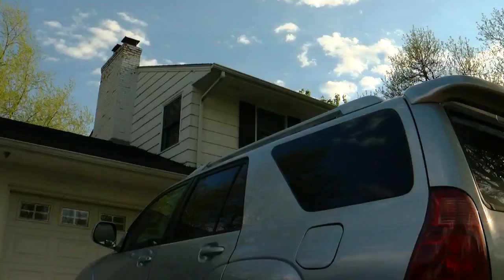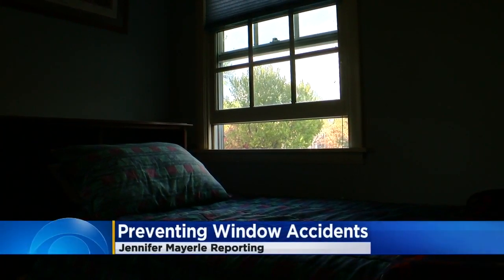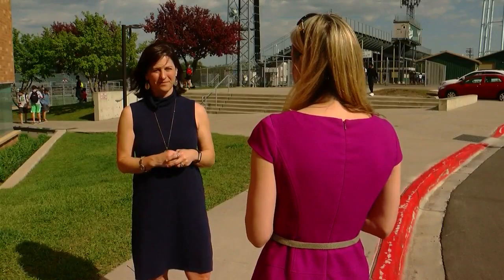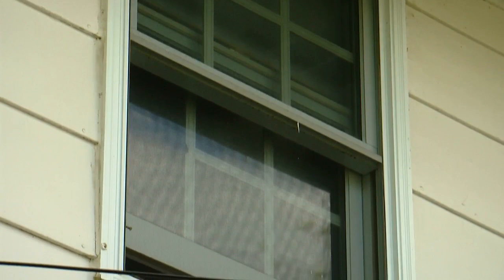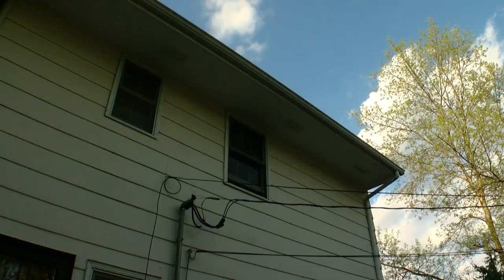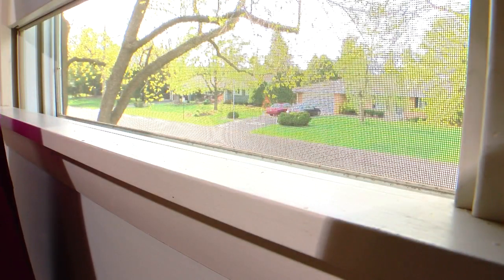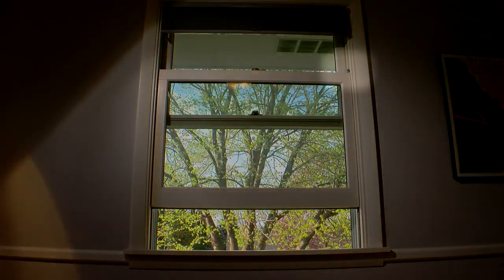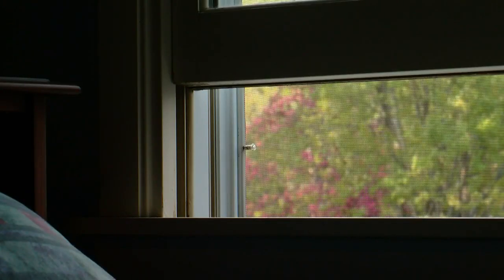Safety Expert Urges Caution With Children Around Open Windows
Doctors at a Twin Cities hospital are sending a warning to parents this evening. Two kids have recently been treated for falling out of windows, Jennifer Mayerle reports (2:04). WCCO 4 News At 10 – May 6, 2017